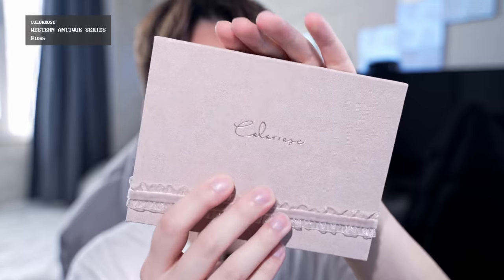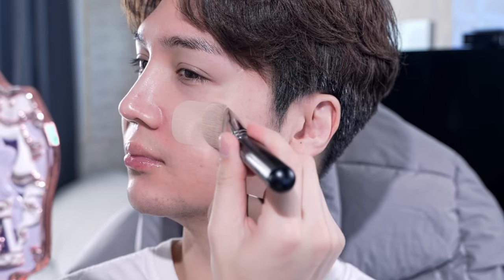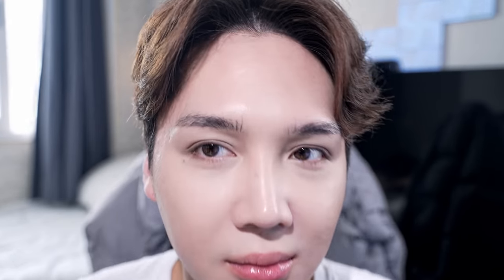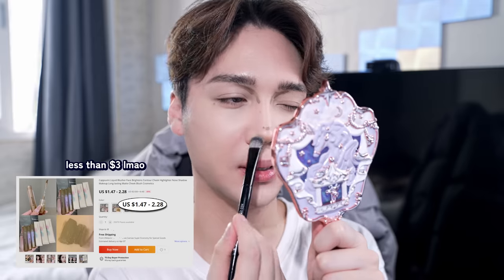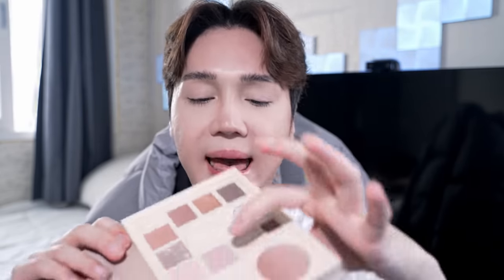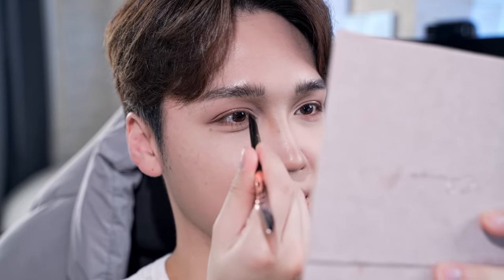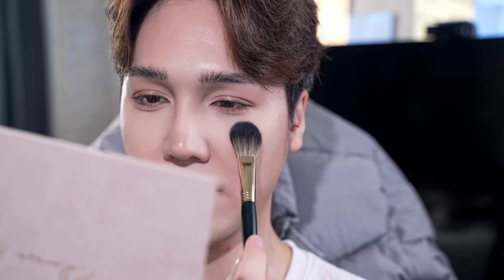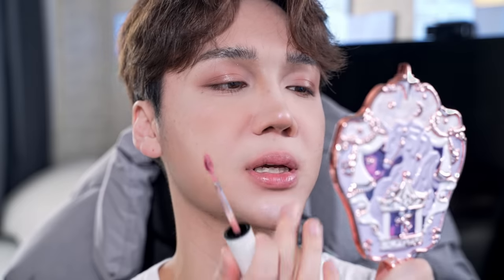I'm sorry but they really came for me with this eyeshadow palette 👁️👄👁️ - Edward Avila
SUPERGOOP

╰ MINERAL MATTE SCREEN SPF40
REVLON

COLORSTAY LONGWEAR MAKEUP (OILY/COMBINATION)
 // 180
THE SAEM

COVER PERFECTION TIP CONCEALER //
PEACH BEIGE + CLEAR BEIGE
SHEGLAM

╰ BROWS ON DEMAND 2-IN-1 BROW PENCIL //
TAUPE
LAKA

WILD BROW SHAPER
CAPUVINNI

LIQUID BLUSHER //
02 (CONTOUR COLOR)
COLORROSE

WESTERN ANTIQUE SERIES
 // 1085
FLOWER KNOWS

STRAWBERRY ROCOCO FIVE-COLOR
 EYESHADOW PALETTE //
01 ICE CREAM LATTE
FLORASIS

PINE SOOT PRECISE DEFINITION MASCARA
C // 01 PINE SOOT INK
EQUMAL

╰ NON-SECTION GLOWY TINT //
112 TENDER BREEZE